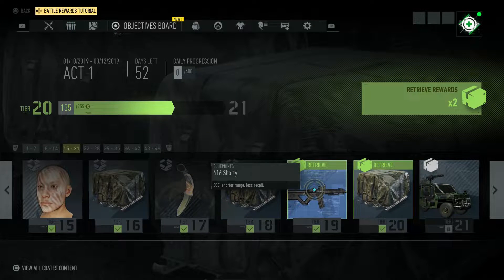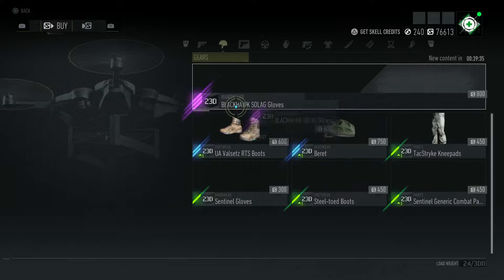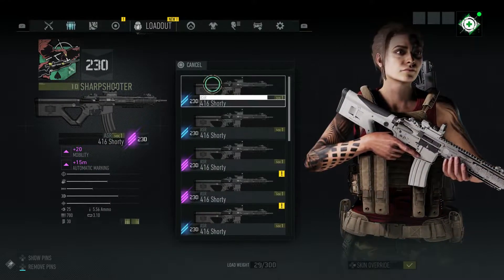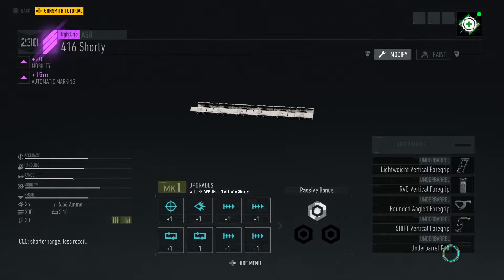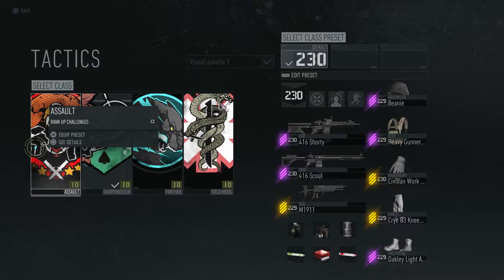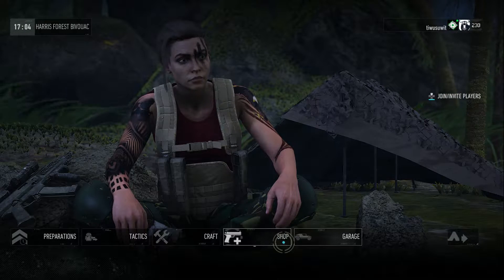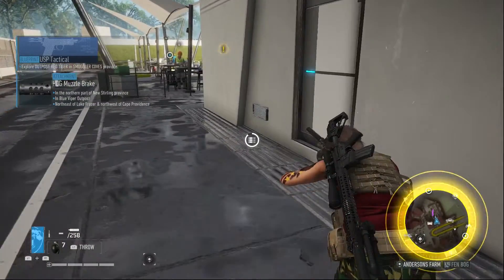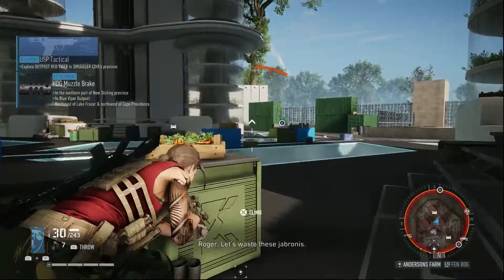Testing out the 416 SHORTY | Ghost Recon Breakpoint | EXTREME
SO in todays video I wanted to show you guys the 416 Shorty which is for some reason still an assault. I really thought it was going to be an SMG.

I hope you guys like and enjoy this video.